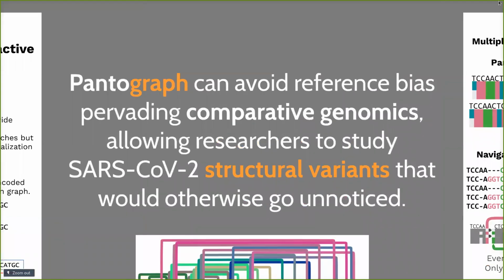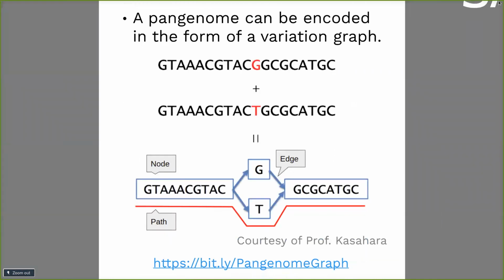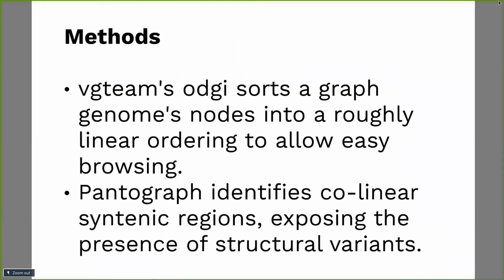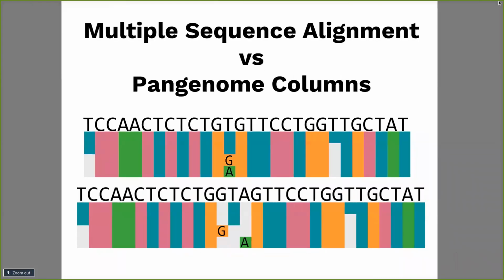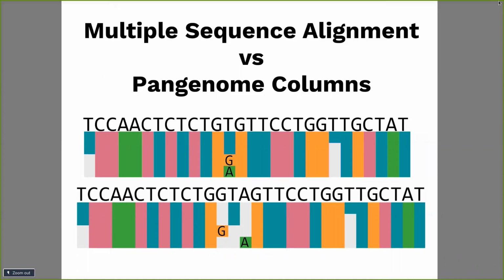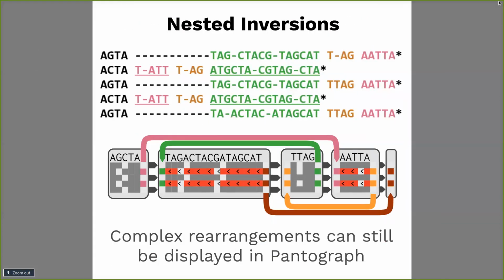Pantograph Poster Talk with Andrea Guarracino BIOVIS ISMB 2020